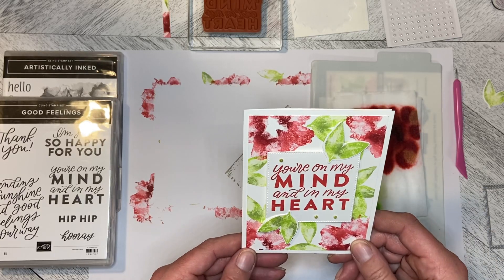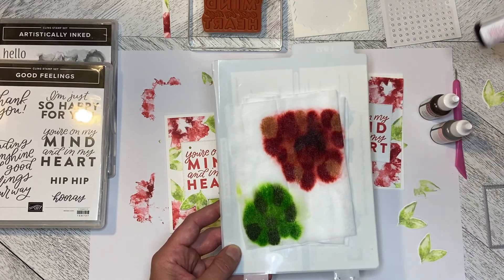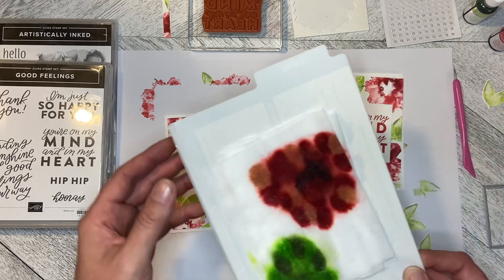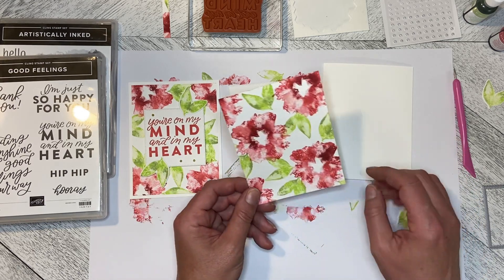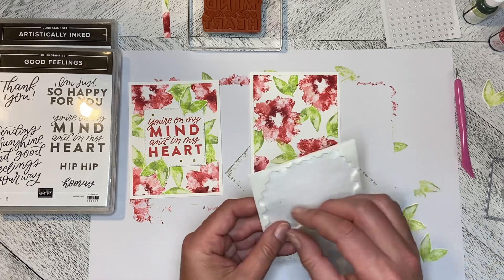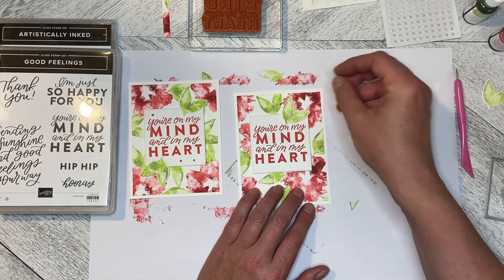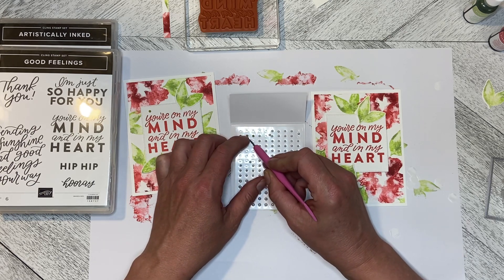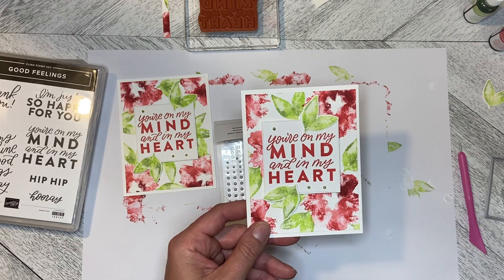Artistically Inked with Good Feelings card ideas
The Artistically Inked stamp set has such beautiful images. It is a lovely background for the Good Feelings greetings.